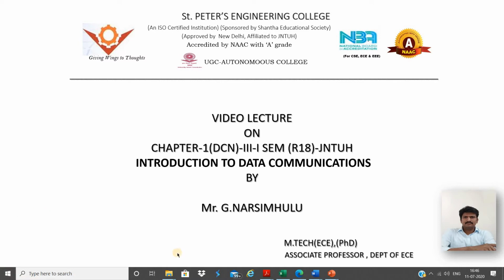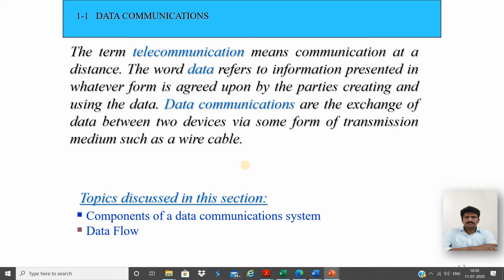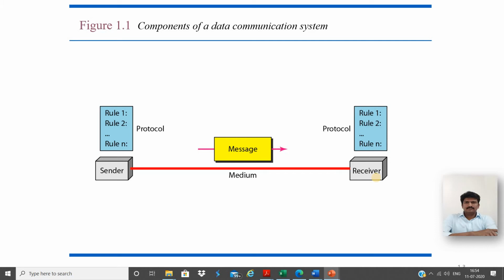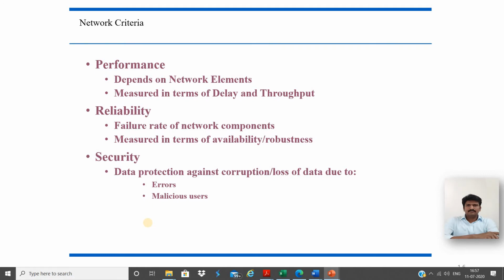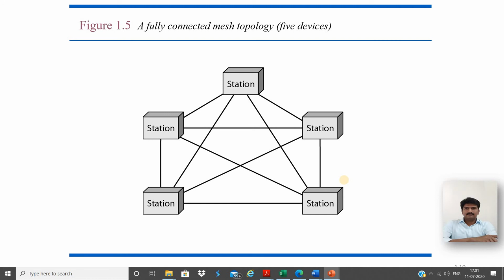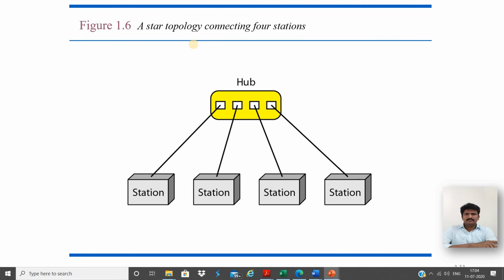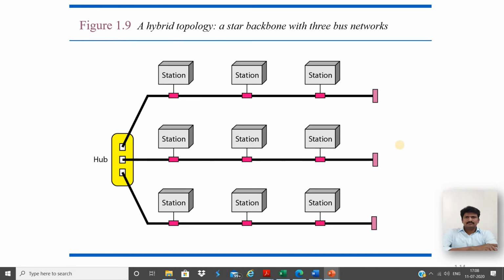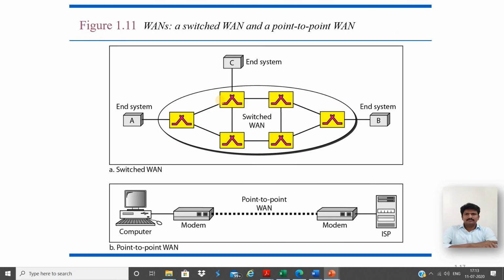DCN-CH-1-INTRODUCTION TO COMPUTER NETWORKS BY PROF G NARSIMHULU